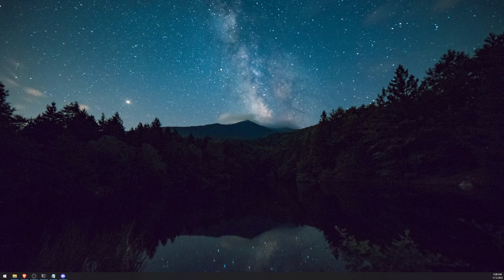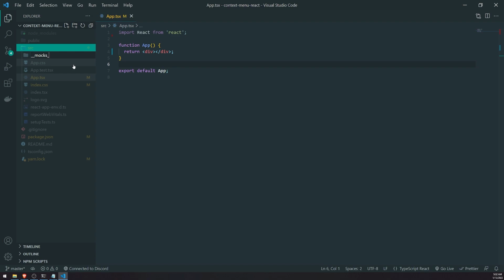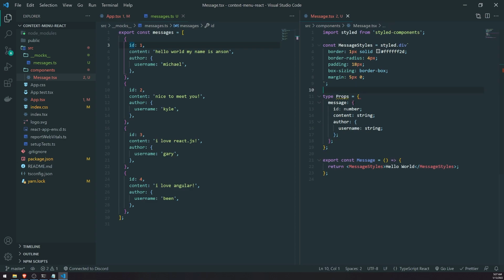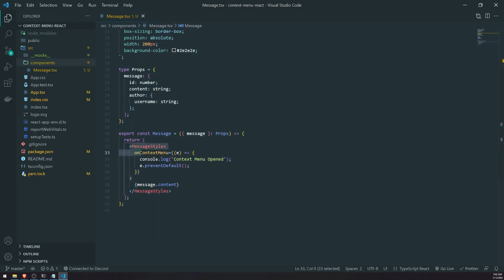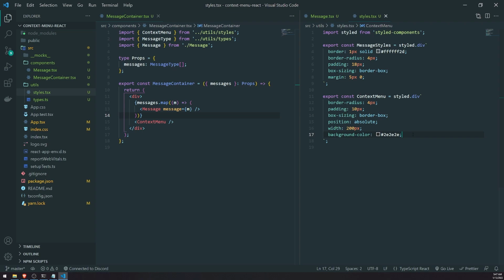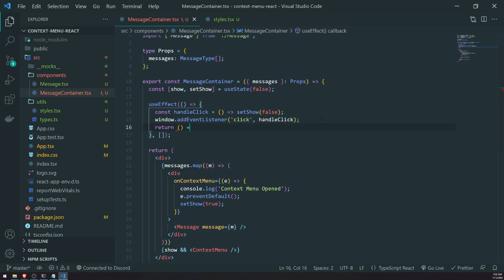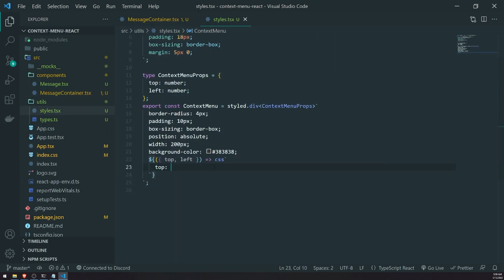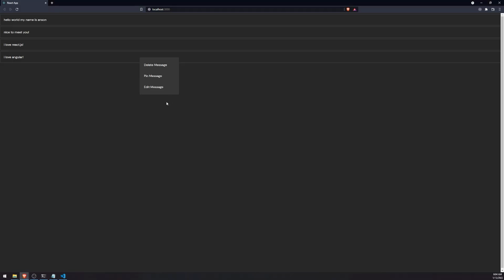Custom Right Click with Context Menu in React